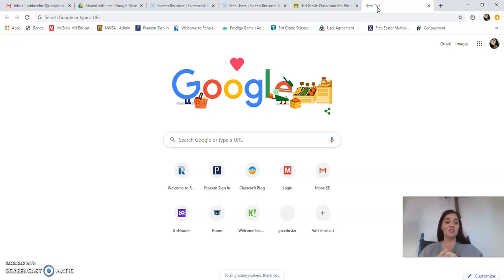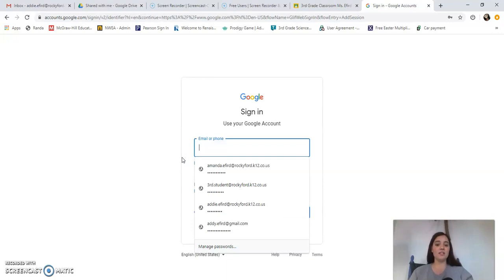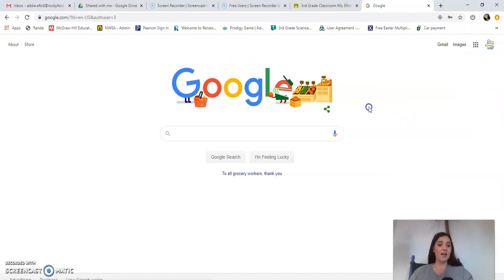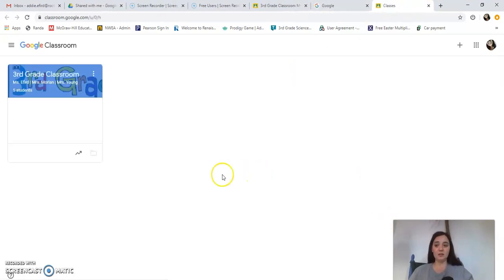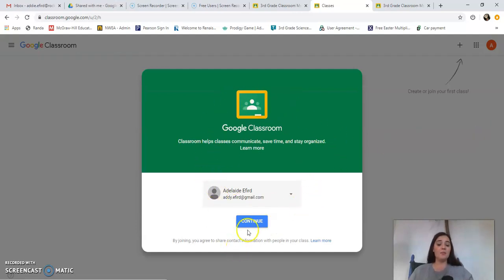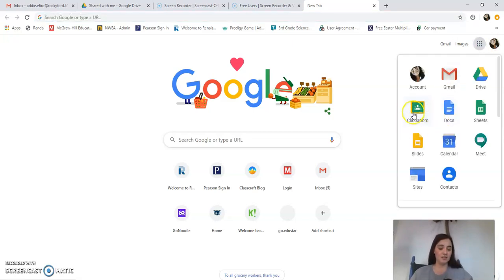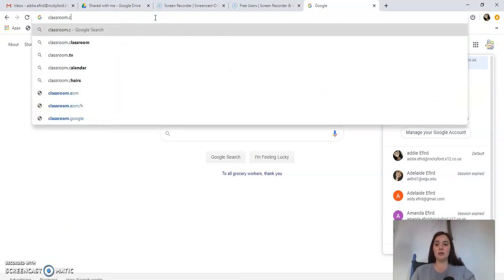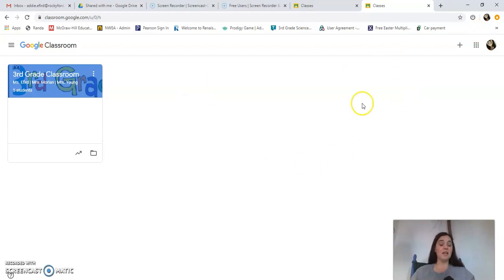GoogleClasroomTutorial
Here's how to access JIS 3rd grade Google Classroom